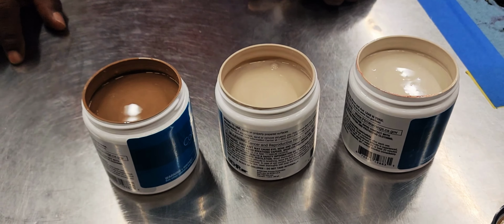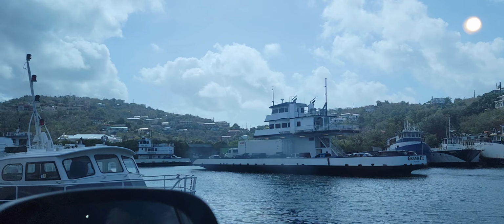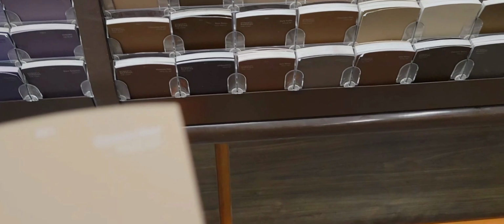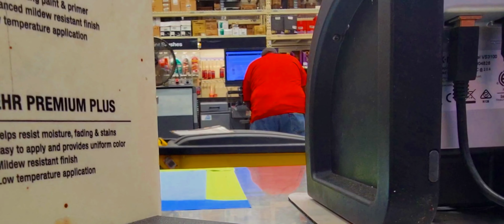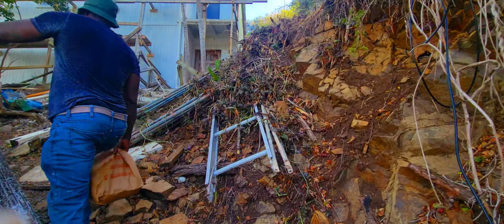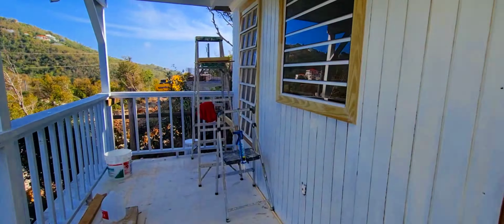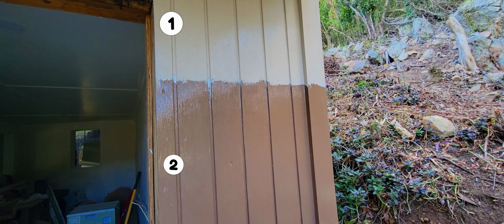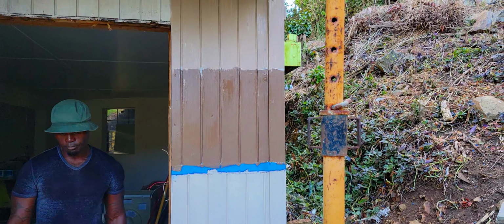We Are Finally Ready to Paint !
Hi friends. welcome back to another VLOG.

We are finally ready to paint ! One step closer for us to completion .